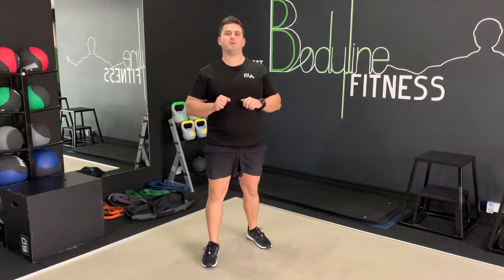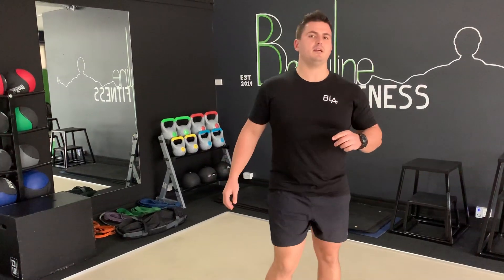High Knees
Hey everyone!

Here are some exercises explained simply for you to try out and fit into your workout routine!

Keep pushing & Stay Safe!

BL Fitness Team!